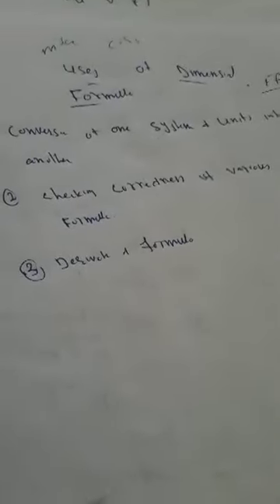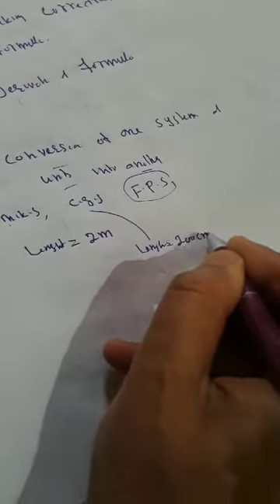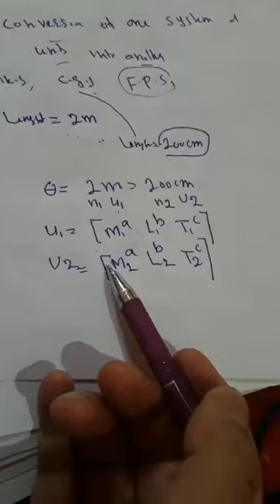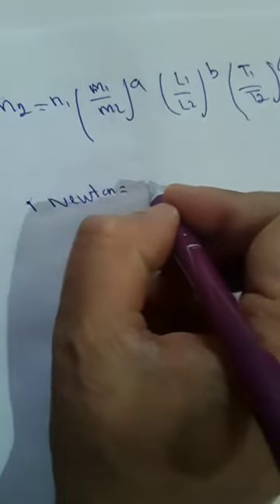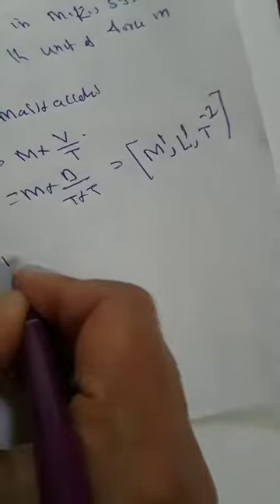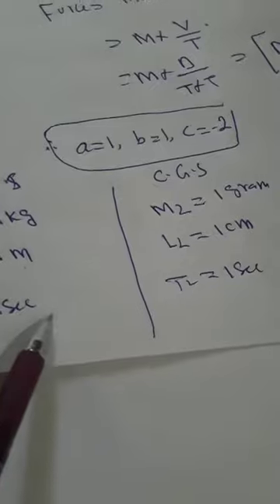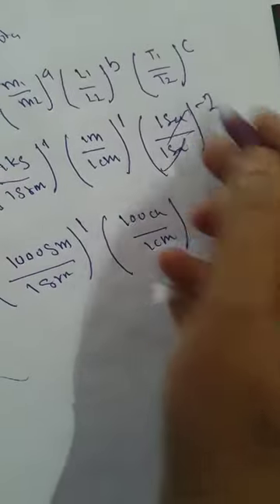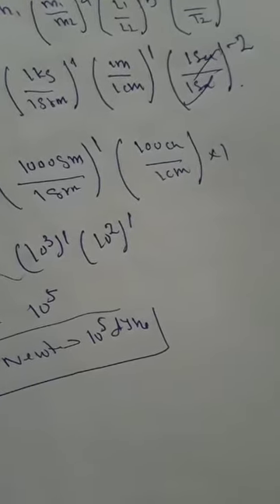Conversion of one system of units by another by using Dimensional formula